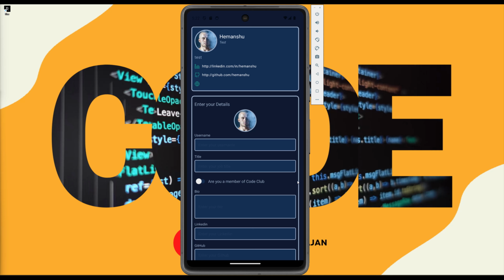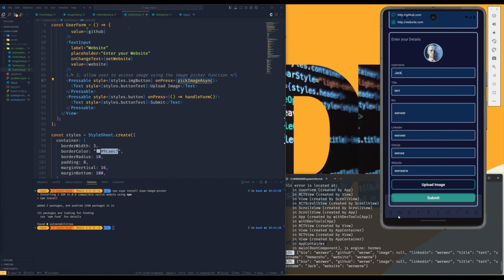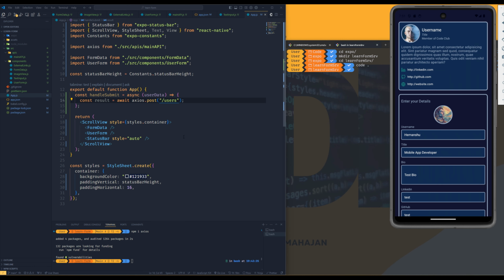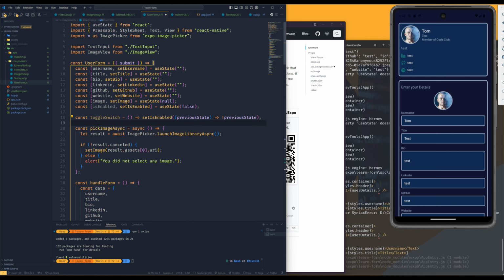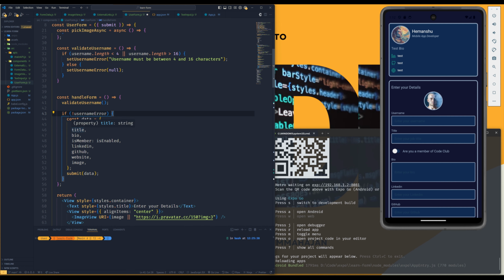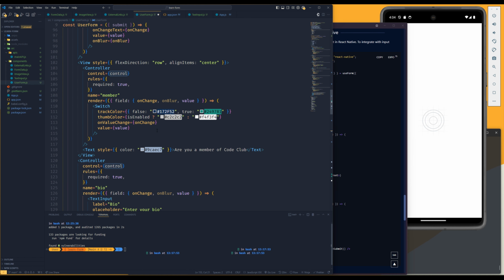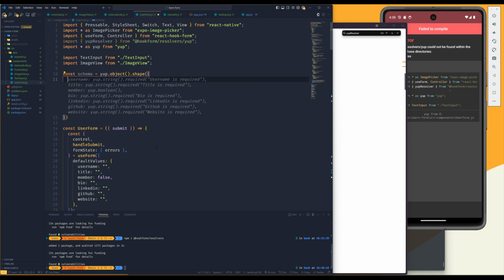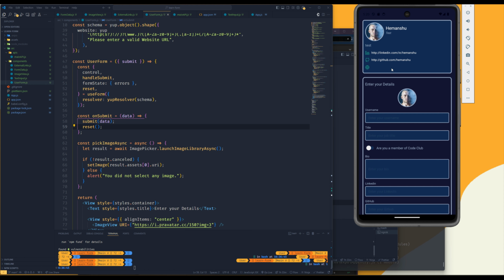📱 Master React Native Forms with React Hook Form and Yup! 🚀 | 101 Doses of React Native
Learn how to create powerful, efficient, and user-friendly forms in React Native using the dynamic duo of React Hook Form and Yup! 💪
In this tutorial, you'll discover:
✅ Setting up React Hook Form in a React Native project
✅ Integrating Yup for robust form validation
✅ Creating responsive and accessible form fields
✅ Handling form submission and error states
✅ Best practices for form management in React Native

Whether you're a beginner or an experienced developer, this tutorial will level up your React Native form game! 🎮

🕐 Timeline:
00:00:00 - Introduction
00:01:12 - Add Upload Image to Form
00:20:10 - Implementing JSON Server
00:41:46 - Add a Switch to Form
00:51:36 - Manual Form validation
01:01:00 - Configure React Form Hook
01:24:00 - Configure Yup Validations
01:40:45 - Conclusion and next steps

Happy coding! 🚀👨‍💻👩‍💻